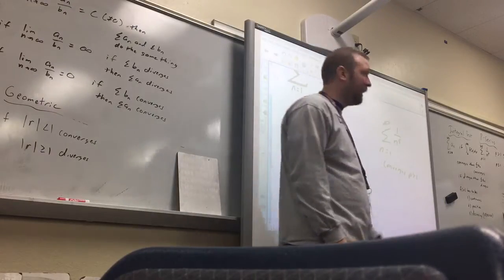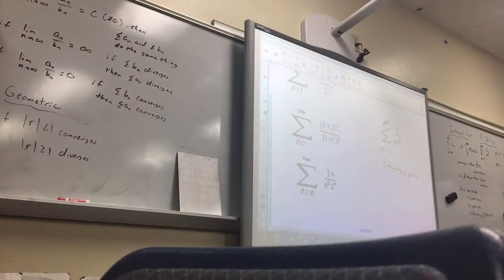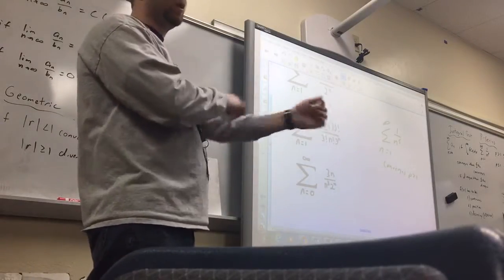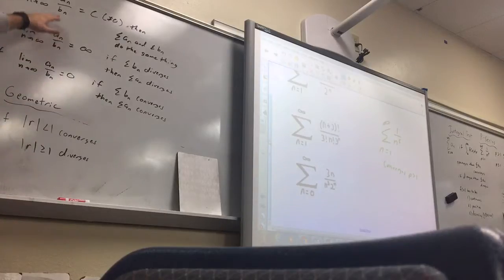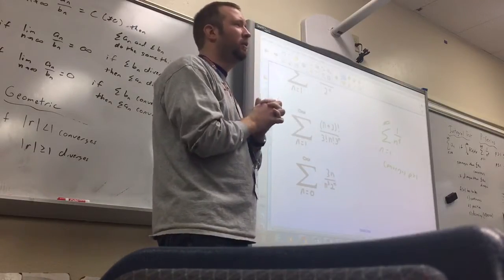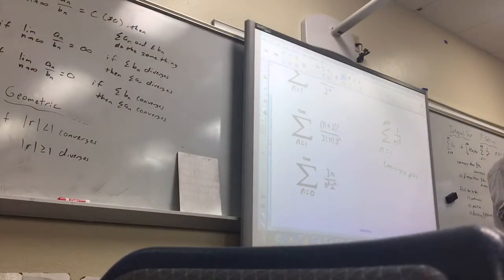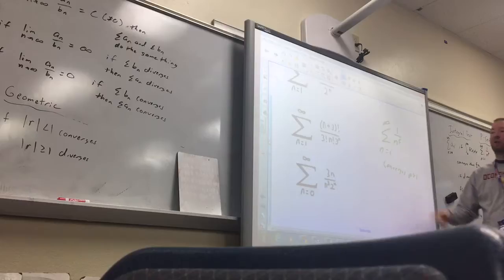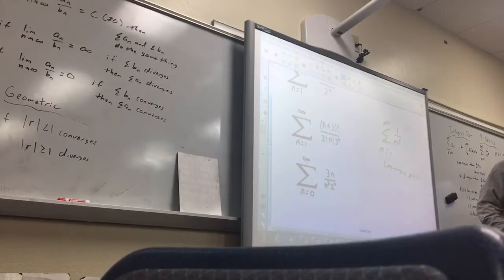3-17-17 Bruns Part 3